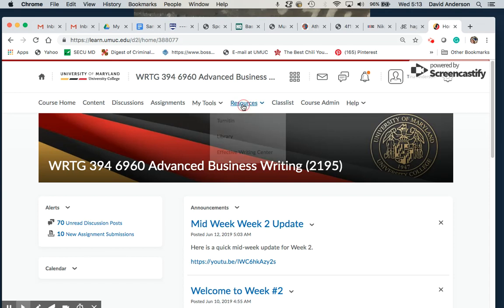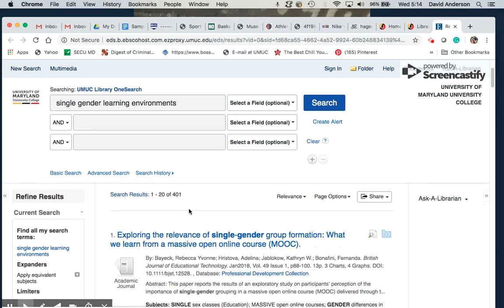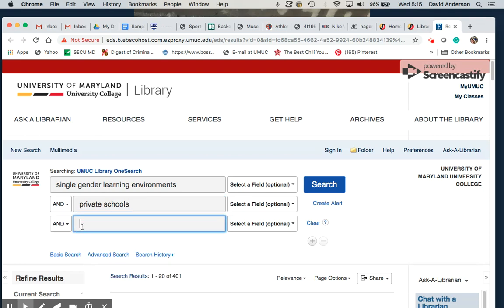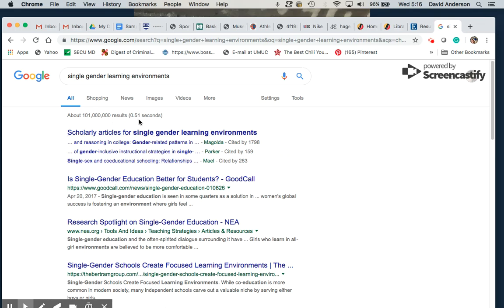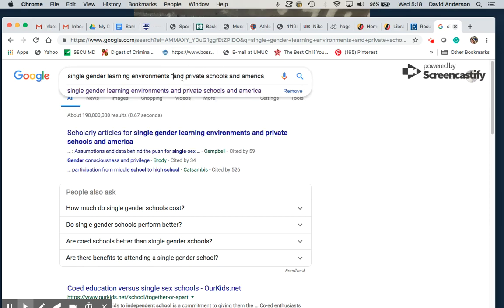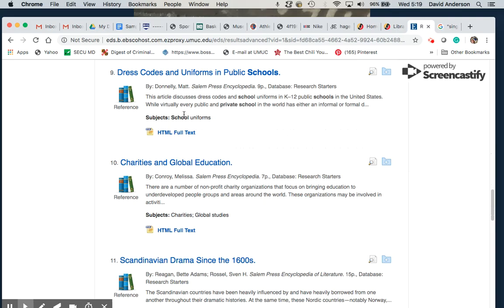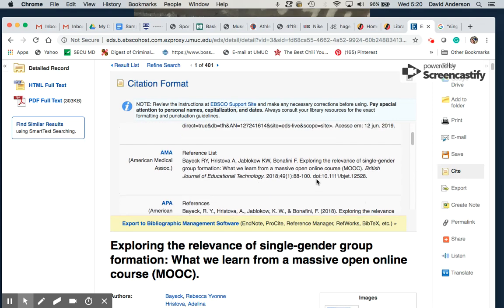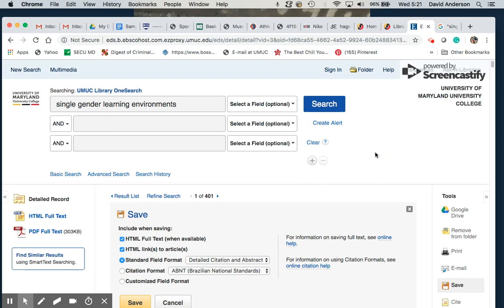Jun 12, 2019 5:21 AM